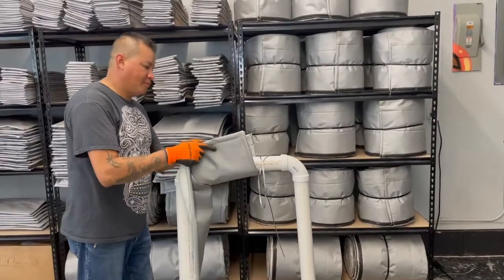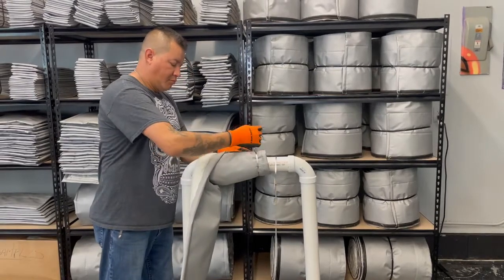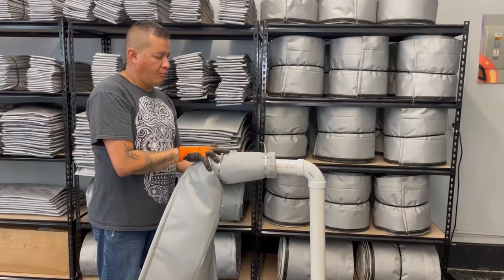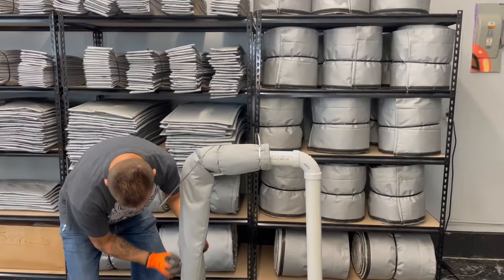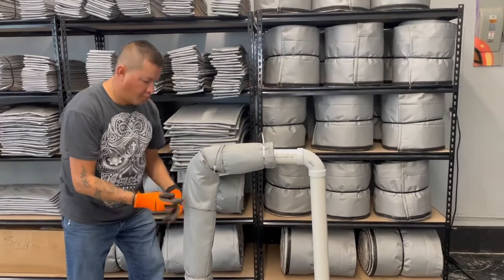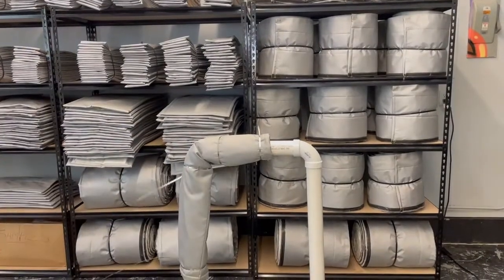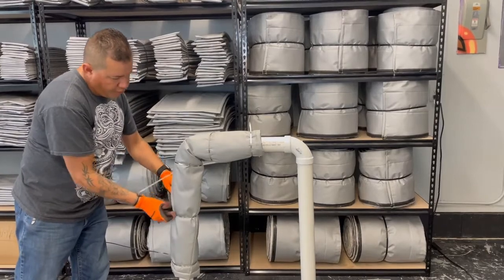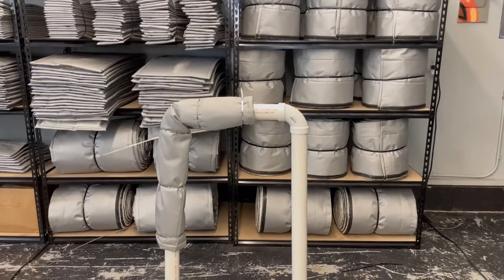ERS Wrap™ Industrial Insulation Blanket No Hook and Loop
ERS Wrap™ Industrial Blanket Insulation install for in-line pipe and hose without hook and loop.  EASY and FAST install!  Installer only needs to know how to operate zip ties and scissors!  Comes in various widths to accommodate up to 6" iron pipe size.

We'd love to earn your business!